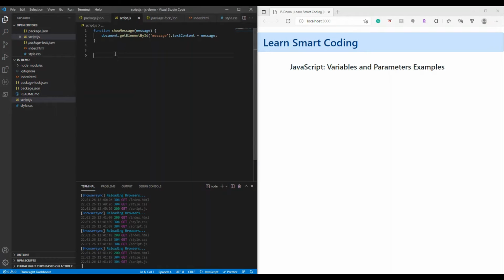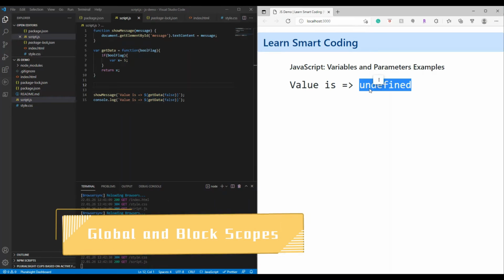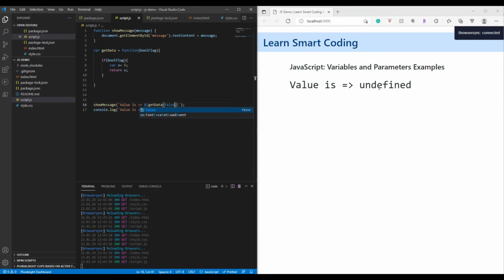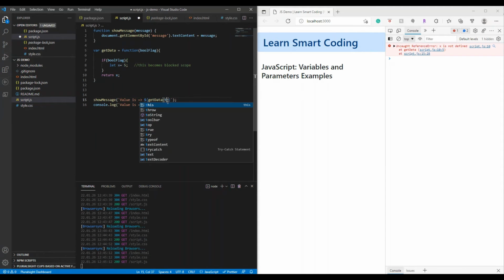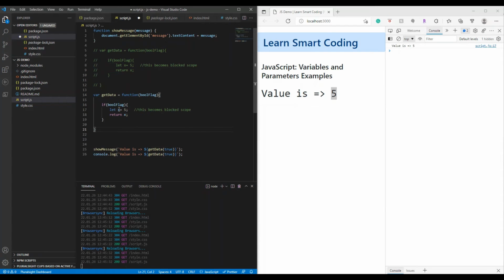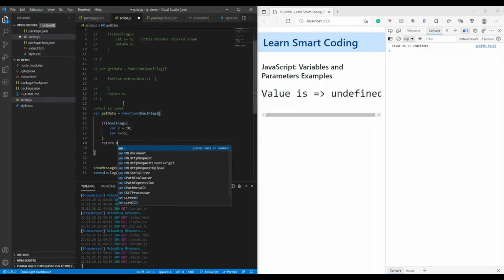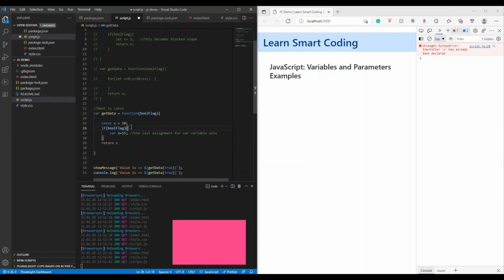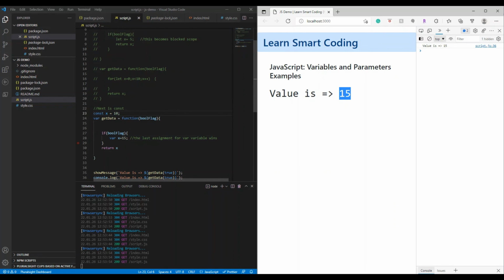Understanding let, var, and const Keywords in JavaScript (ES6) | JavaScript Tutorial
In this tutorial, we'll dive into the world of variable declarations in JavaScript using the let, var, and const keywords, with a focus on ES6. Learn to understand and use these keywords effectively in your JavaScript code. Whether you're a beginner or an experienced developer, this tutorial will strengthen your JavaScript knowledge.

Key highlights:

Understanding let, var, and const Keywords in JavaScript (ES6)
Tips and tricks for variable scoping and programming in JavaScript
Enhance your JavaScript skills and coding proficiency
Join us on this journey to fully grasp the nuances of variable declarations in modern JavaScript.

The example code shown in this video can be found here.

Happy coding!